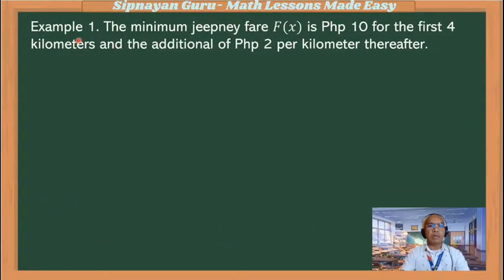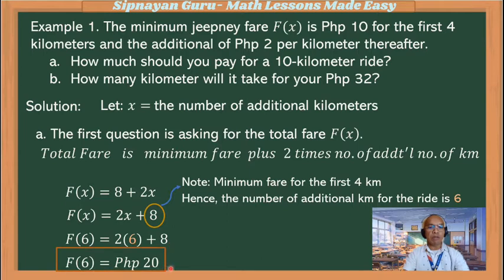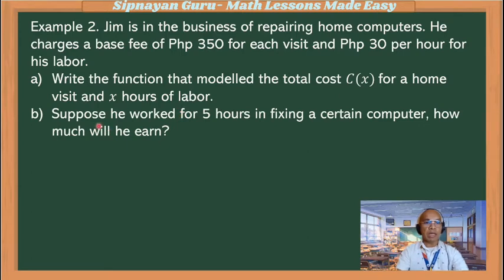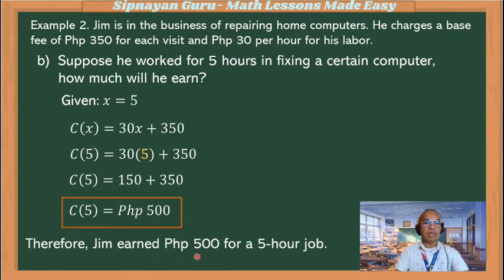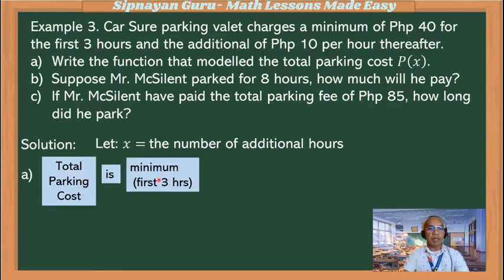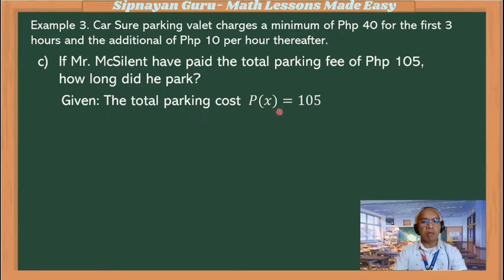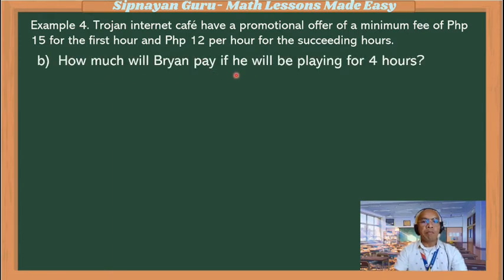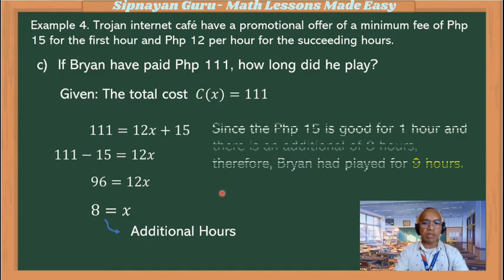Application of Linear Functions | Problem Solving | Quarter 2 Week 5 | Made Easy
👉Linear functions are those whose graph is a straight line. A linear function has the following form y = f(x) = mx + b. A linear function has one independent variable and one dependent variable. The independent variable is x and the dependent variable is y.
👉Just stick around for in this video we solve real-life problems that involves linear functions.
👉This video contains step-by-step process and scaffold concepts that help you understand this lessons in an Easy Way.
👉This is a detailed lesson on grade 8 mathematics for week 5 quarter 2.
🛎If you are new to this channel, kindly the  hit subscribe button and the notification bell  and I promise that I will journey with you in learning Math Lessons and Concepts in an Easy Way.